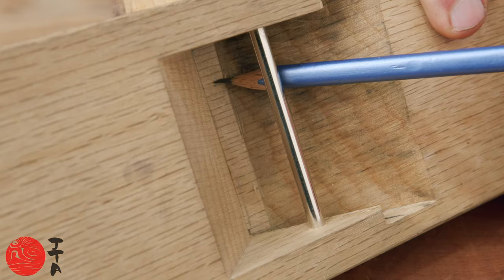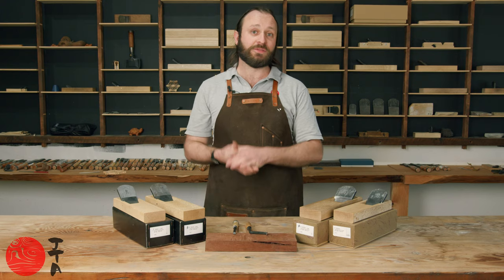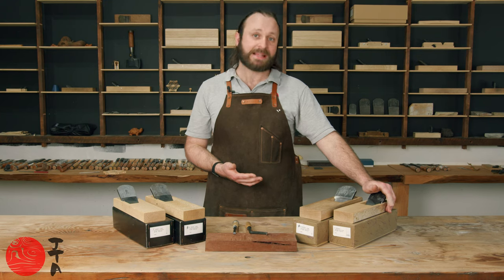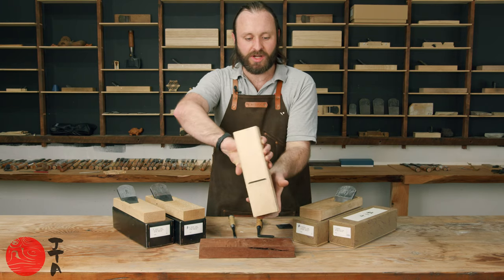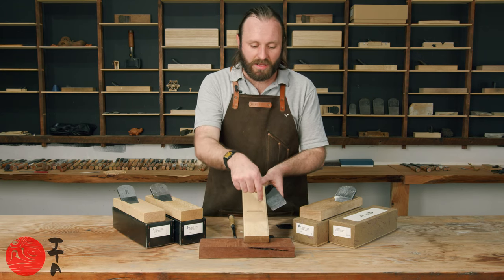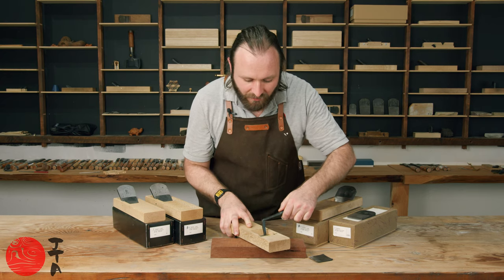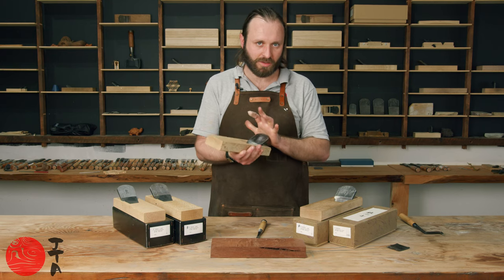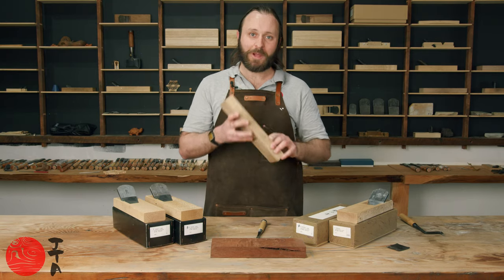Plane Tuning Addendum - Tsutsumi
00:00 - Introduction
00:28 - What is a Tsutsumi?
01:30 - Kanna by Yamamoto-san
02:13 - Blade bedding with a Tsutsumi
04:44 - Tuning the Tsutsumi
06:16 - Conclusion